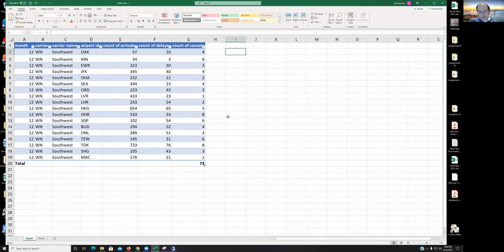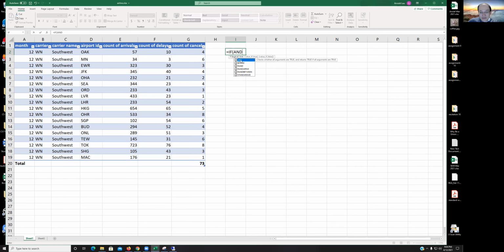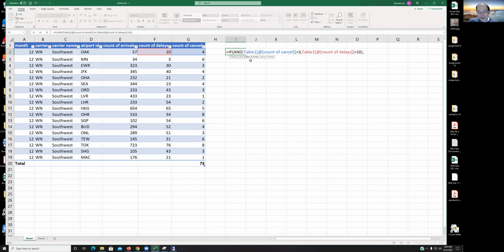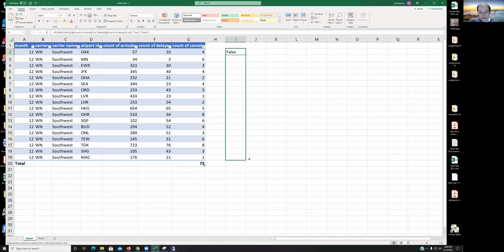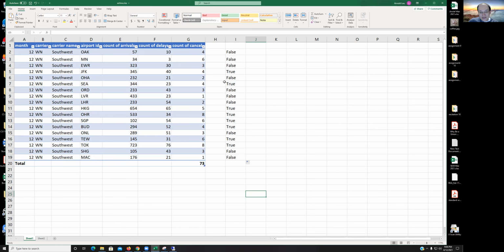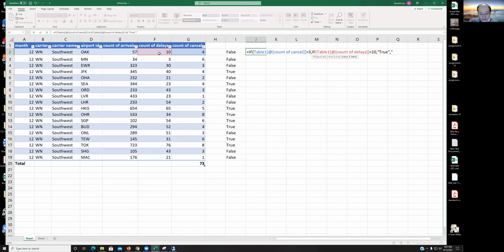CS170 Excel IF with multiple criteria